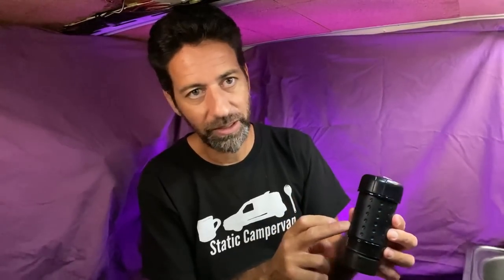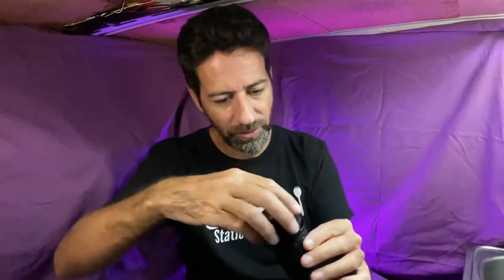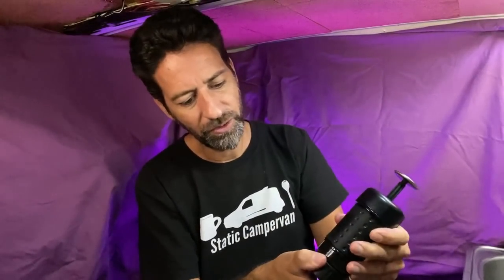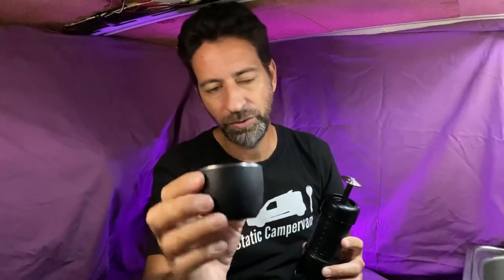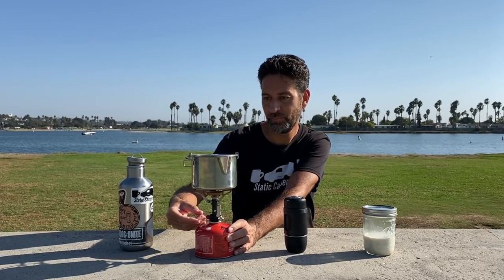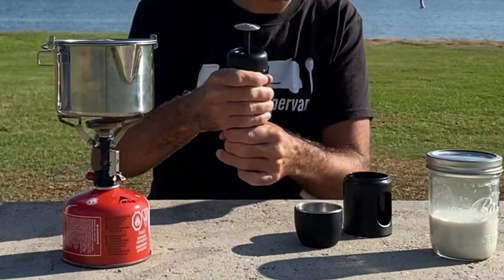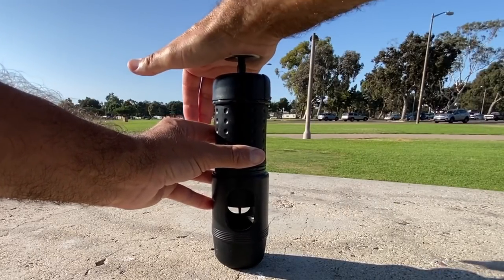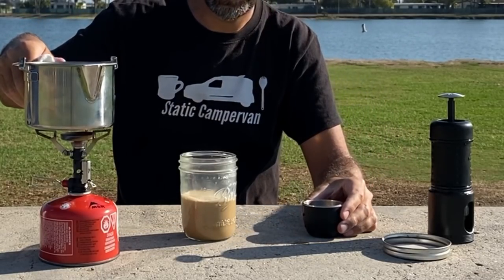Staresso Mini Portable Espresso Maker. Make a Latte Anywhere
Staresso Mini Portable Espresso Maker review.

For the last year or so, I’ve cut back on buying expensive coffee and latte drinks at cafes. While this decision has been great for me financially, I am left craving the occasional latte. So when a company reached out to me about testing a portable espresso maker, I jumped at the opportunity.
As it turns out, this mini espresso maker is easy to use and makes a great shot of espresso. In this video, I’ll show you how the Staresso Mini Portable Espresso Maker works.

I earn a small referral fee if you use this Renogy link.